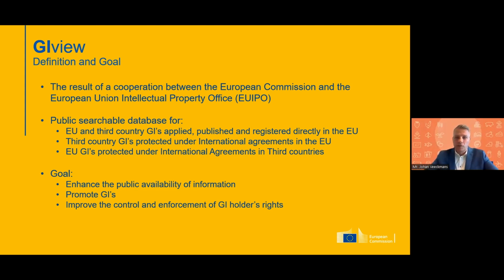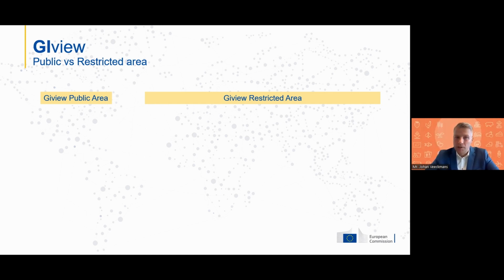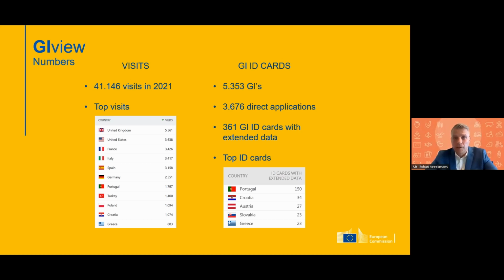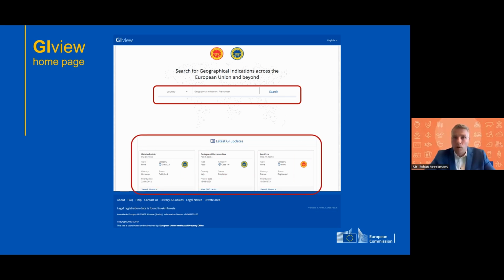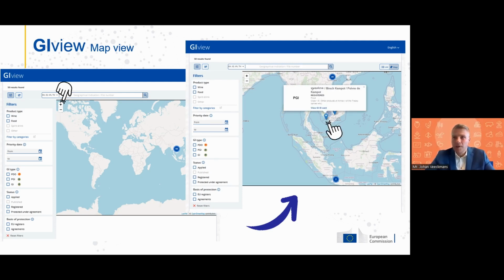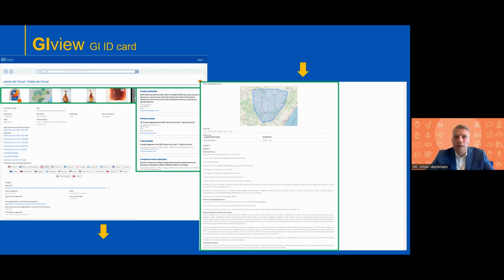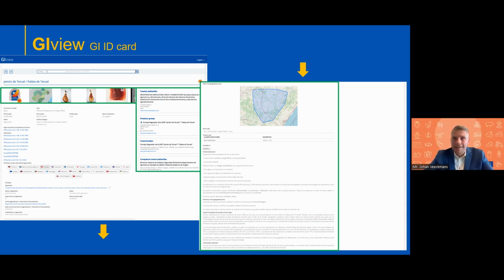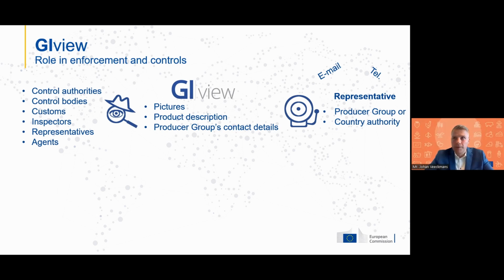IP Key SEA - GIview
Johan Veeckmans from DG AGRI introduced the key features of GIview, the database of geographical indications protected in the European Union and EU geographical indications protected worldwide.